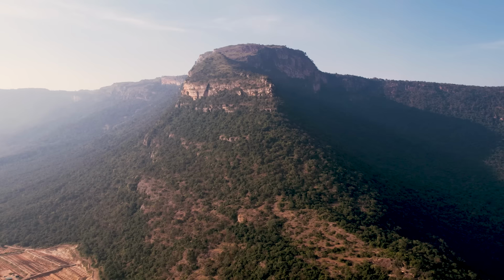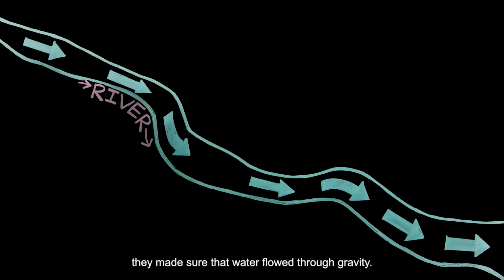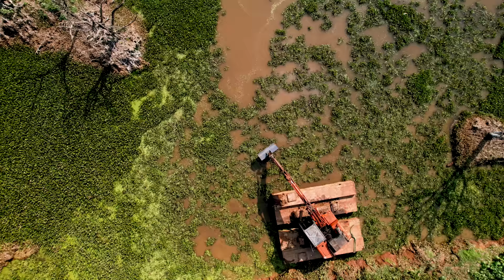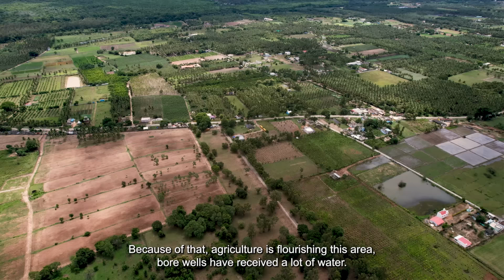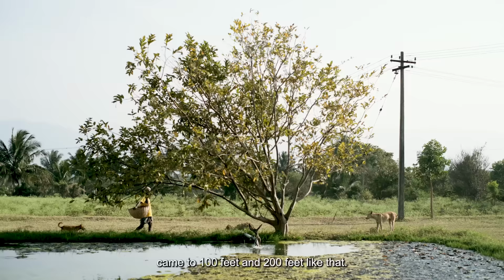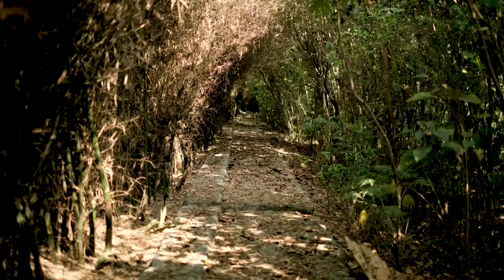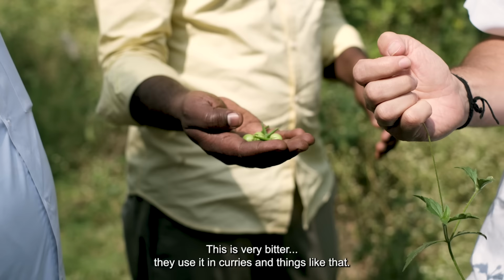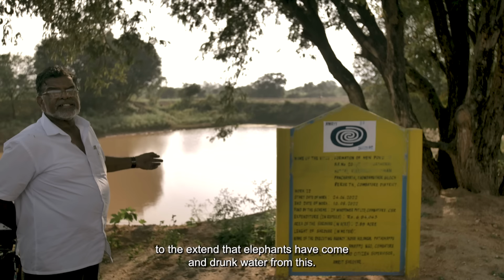GENIUS Water Engineering Restored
Permaculture instructor Andrew Millison journeys to South India to film the ancient Chola Dynasty water management system of lakes and canals that has been restored in the City of Coimbatore by the Coimbatore Lakes Protection Organization ( In Tamil: Kovai Kulangal Padhukappu Amaippu). We visit multiple structures that have been restored, and see the incredible effects that this work has had on the water availability and groundwater levels of the surrounding areas.

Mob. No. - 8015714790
இதயத்தின் ஈரம் கொண்டு...! புவியின் ஈரம் காப்போம்...!

Drone Credits: Gopinath,  @cymatics.in.